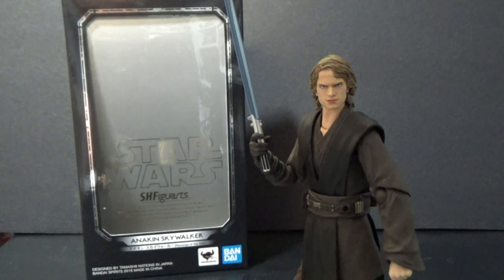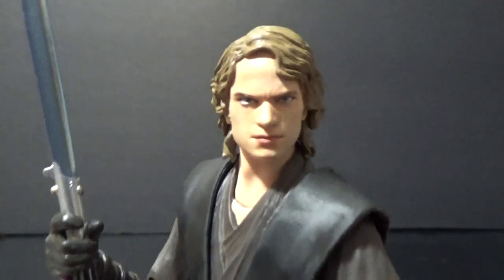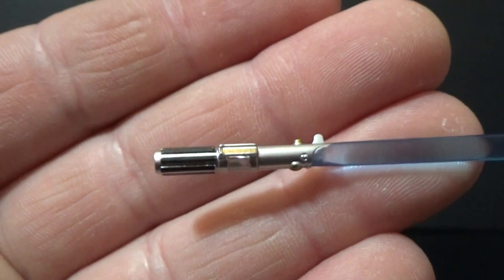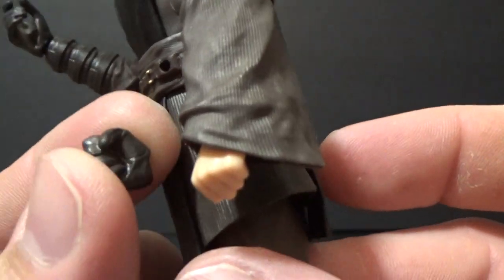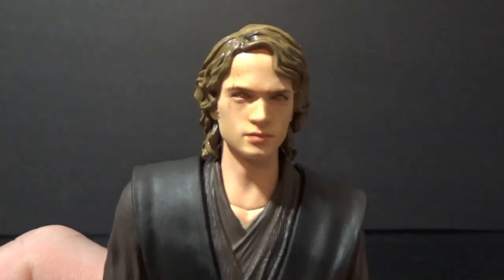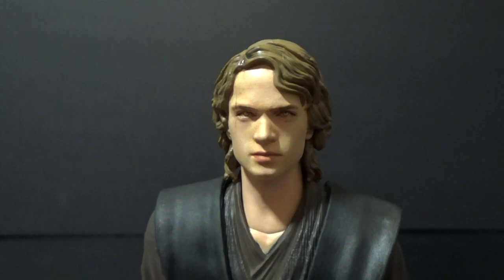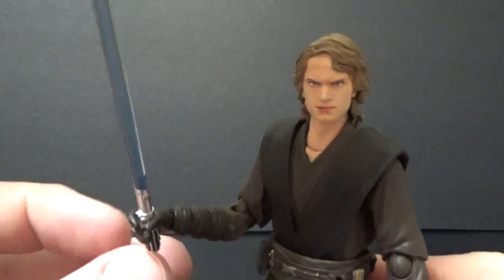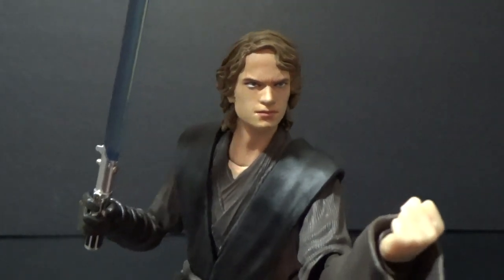ANAKIN SKYWALKER - S.H.FIGUARTS TAMASHII NATIONS